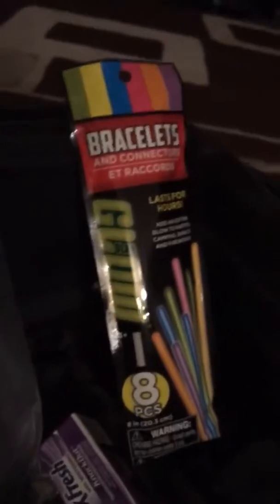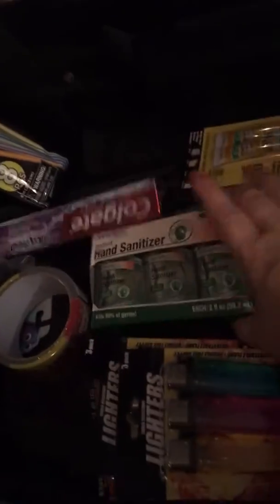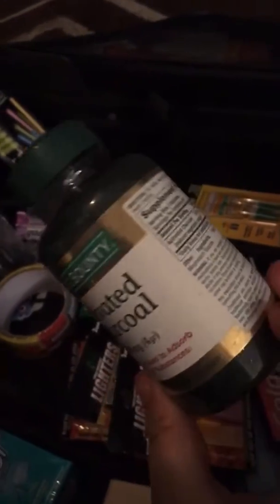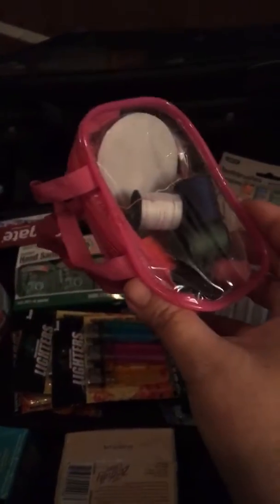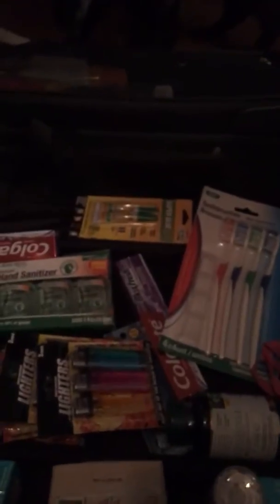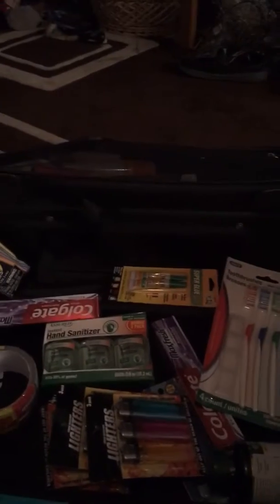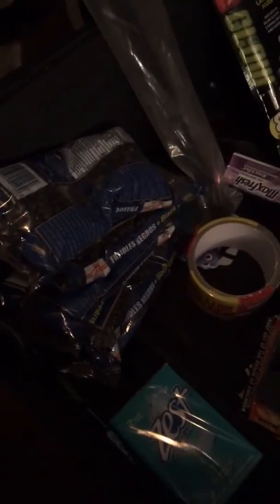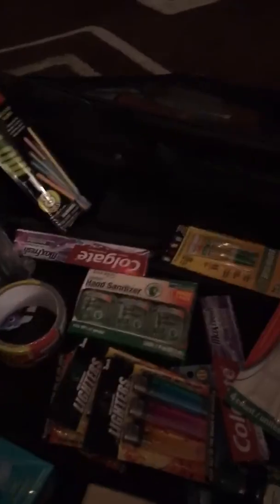January 16, 2020